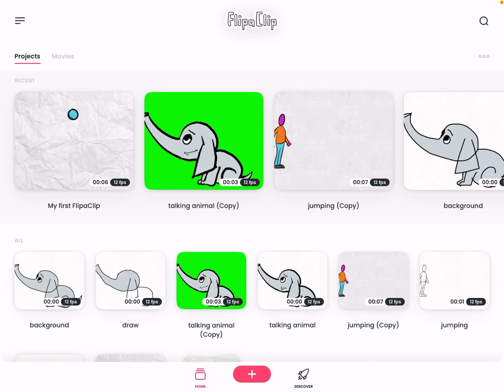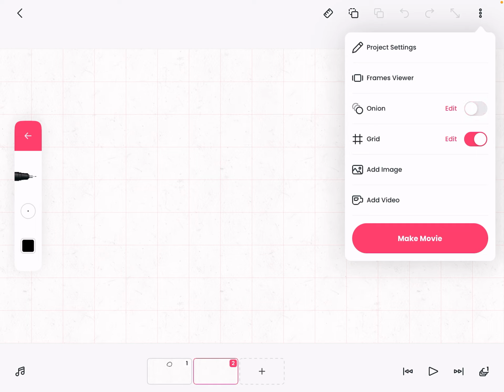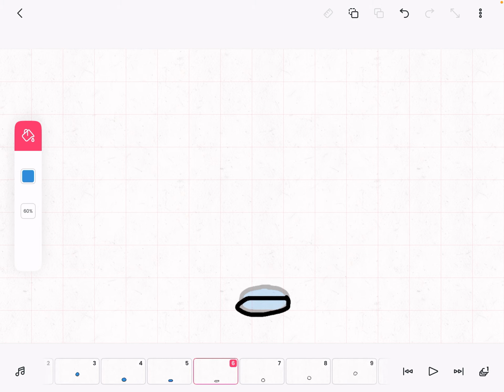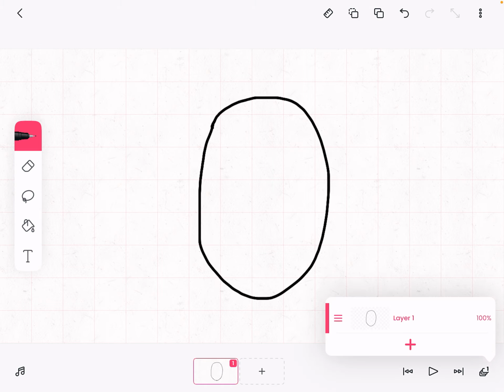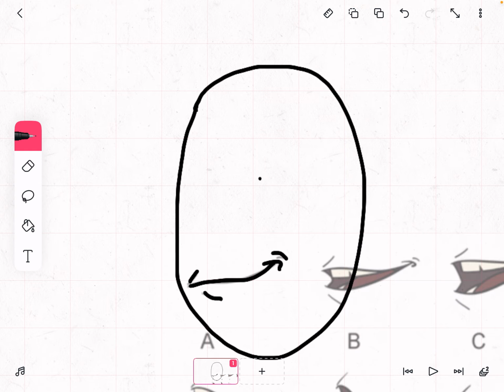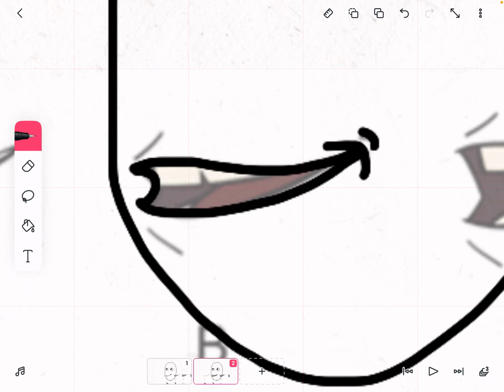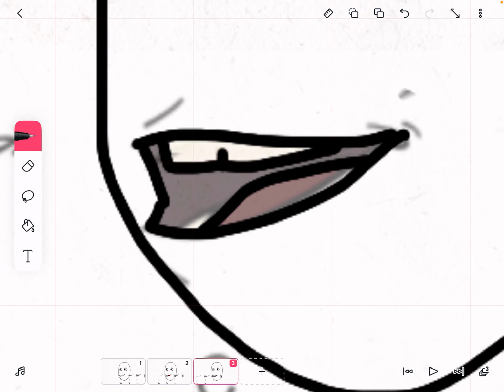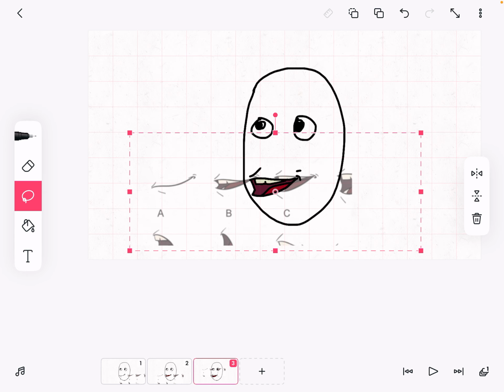Flip A Clip App Tutorial - Create Your own cartoons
Flip a Clip is a fantastic app for making your own cartoon movies. There are a number of tools that allow you to save time and make amazing animation.

un clip de la moneda es una aplicación fantástica para hacer sus propias películas de dibujos animados. Hay una serie de herramientas que le permiten ahorrar tiempo y hacer la animación increíble.

翻转剪辑是制作自己的动画片了一个梦幻般的应用程序。有许多的工具，让您节省时间，并做出惊人的动画。

Flip ein Clip ist eine fantastische App für Ihre eigenen Zeichentrickfilme zu machen. Es gibt eine Reihe von Tools, die Ihnen erlauben, Zeit zu sparen und erstaunliche Animation machen.

Clip un flip est une application fantastique pour faire vos propres films de dessins animés. Il y a un certain nombre d'outils qui vous permettent de gagner du temps et l'animation incroyable.

un clip Flip è un'applicazione fantastica per rendere i vostri filmati dei cartoni animati. Ci sono una serie di strumenti che consentono di risparmiare tempo e fare animazione sorprendente.

クリップを反転し、独自の漫画の映画を作るための素晴らしいアプリです。あなたが時間を節約し、素晴らしいアニメーションを作成するためのツールがいくつかあります。

플립 클립은 당신의 자신의 만화 영화를 만들기위한 환상적인 응용 프로그램입니다. 시간을 절약 할 수 있도록하고 놀라운 애니메이션을 만드는 도구가 있습니다.

Флип клип фантастическое приложение для создания собственных мультфильмов фильмов. Есть целый ряд инструментов, которые позволяют сэкономить время и сделать удивительные анимации.

Flip ένα κλιπ είναι μια φανταστική εφαρμογή για να προβεί στη δική σας ταινίες κινουμένων σχεδίων. Υπάρχουν μια σειρά από εργαλεία που σας επιτρέπουν να εξοικονομήσετε χρόνο και να κάνουν καταπληκτικό animation."